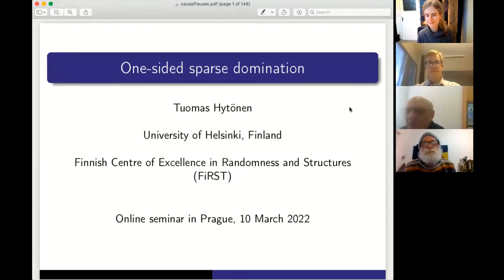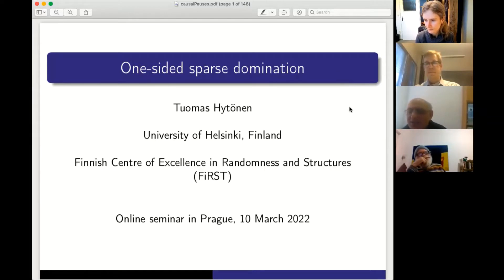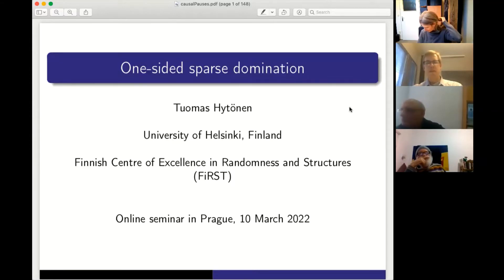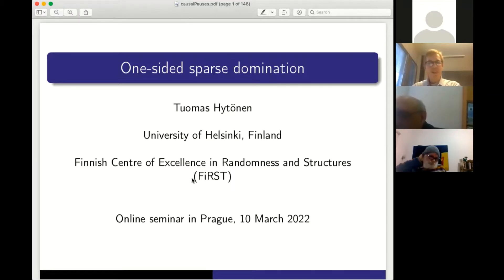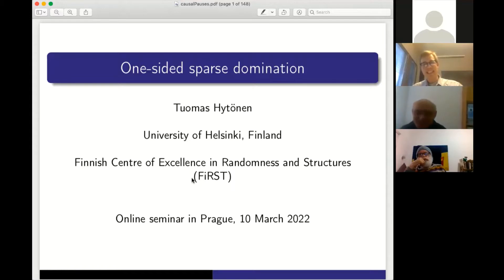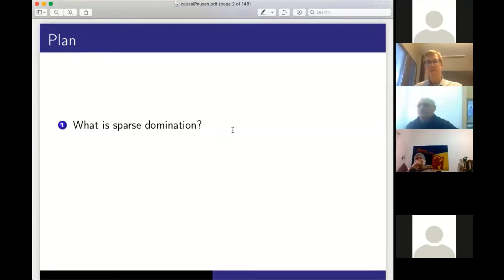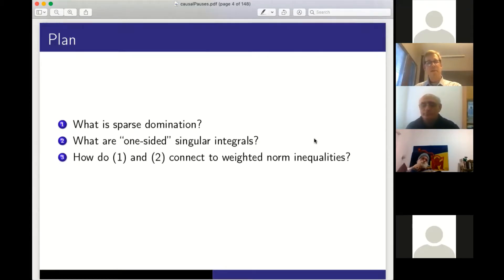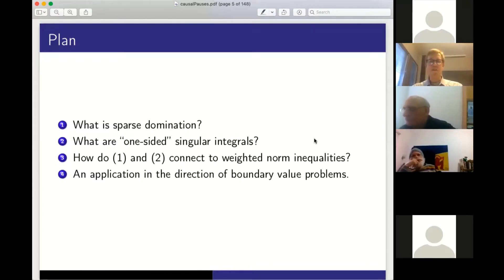International Prague seminar on function spaces - 2022-03-10 - T.Hytönen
Recording of the online lecture entitled “One-sided sparse domination” given by Tuomas Hytönen (University of Helsinki) at the International Prague seminar on function spaces held at the Charles University, March 10, 2022.